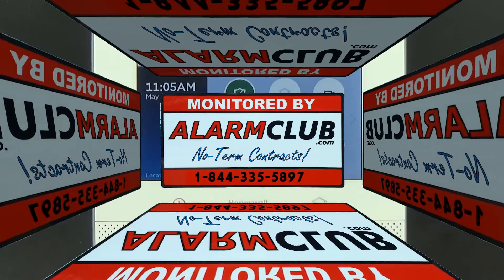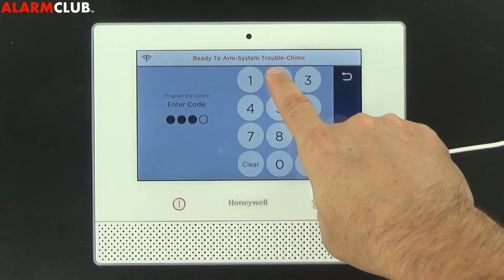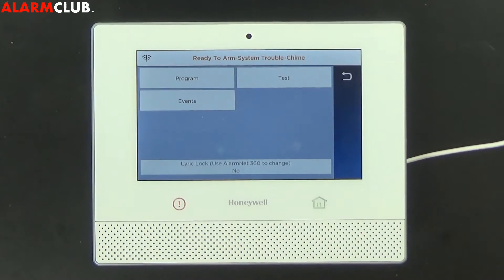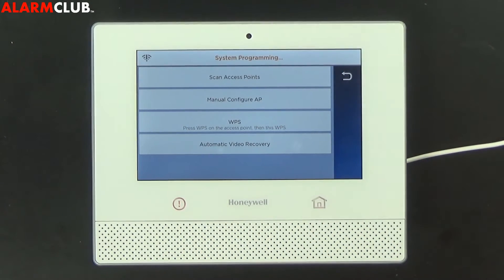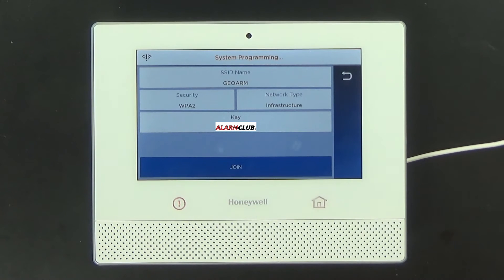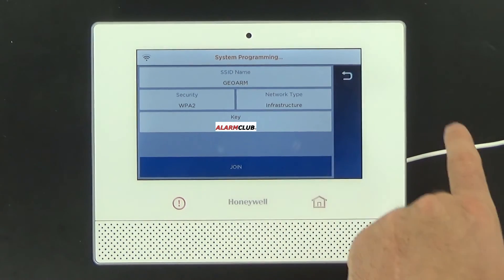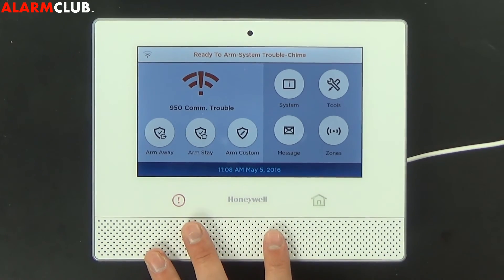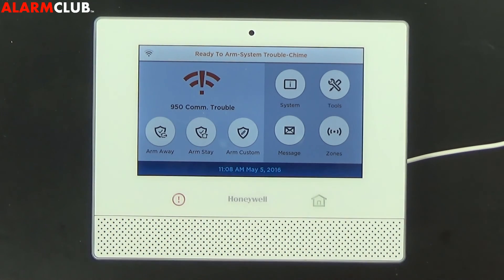Honeywell Lyric Security System - How to Configure the Wifi?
Learn how to configure the Wi-Fi on the Honeywell Lyric security system. Configuring the Wi-Fi is a very simple process and there are a few ways to complete this with the Lyric security system. This particular video will show you how to connect to the Wi-Fi using the scanning access point’s method.

If you are looking for alarm monitoring services for your home or business security system make sure to contact AlarmClub at 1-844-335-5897